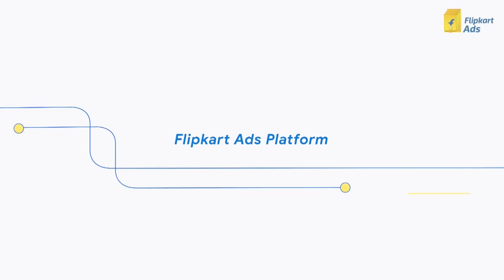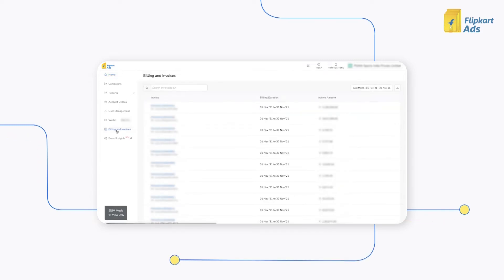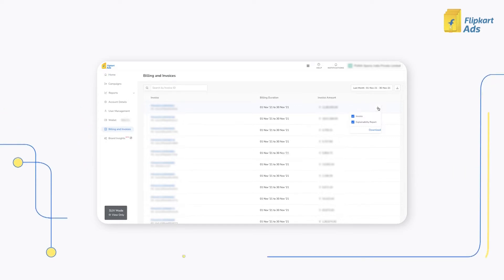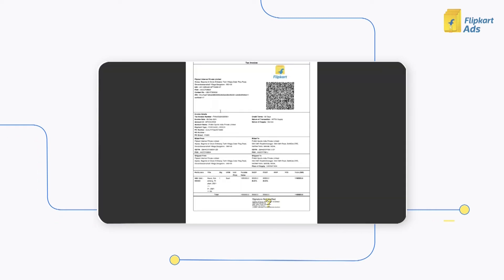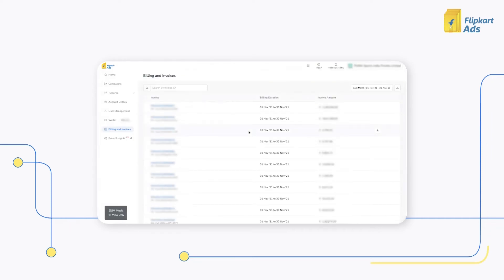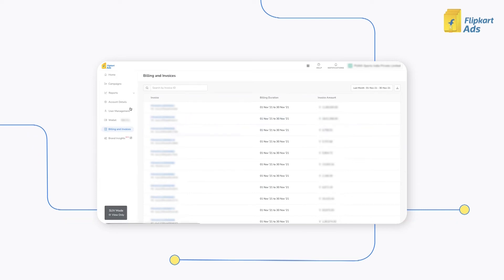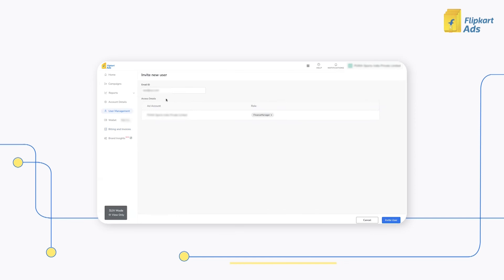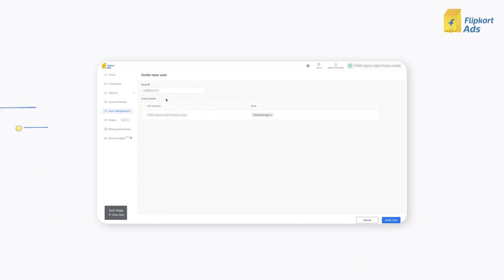Billing & Invoicing on Flipkart Ads Platform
Learn how to bill and invoice your search ads on the Flipkart Ads platforms.